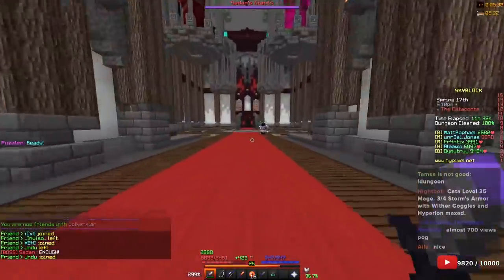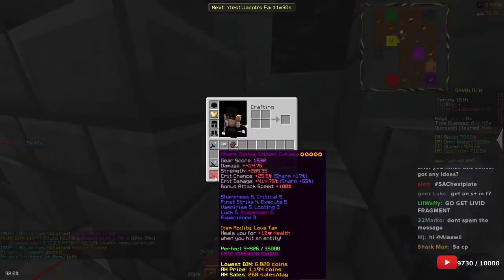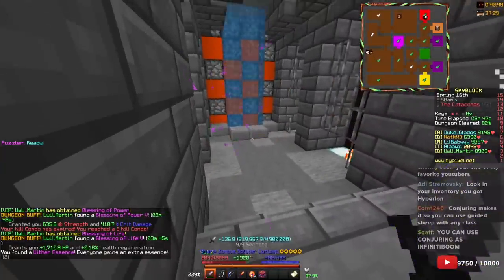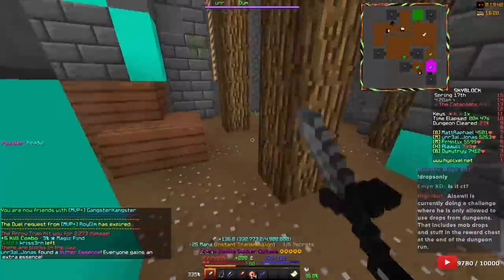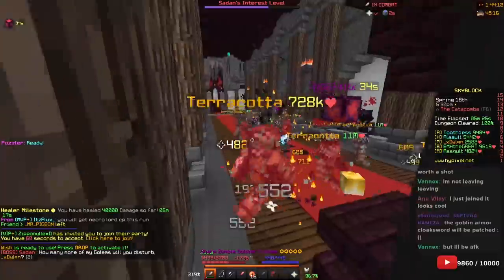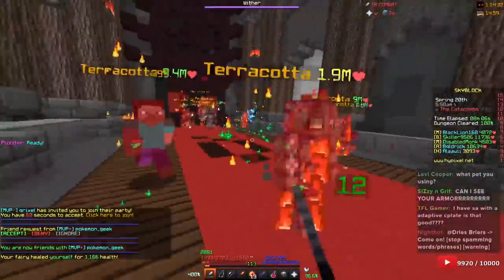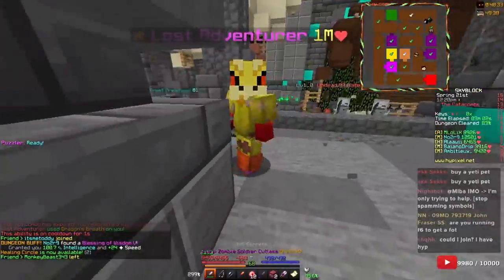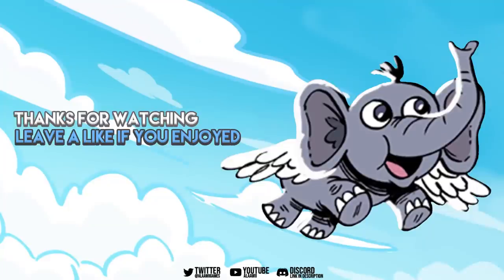Doing Dungeons But Only Using Drops #7 (Hypixel Skyblock)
I hope you guys enjoy this video! Make sure to Leave Suggestions on what you want to see!
►Mods:
• Skyblock Addons
• Skyblock Extras
• Not Enough Updates

►Resource Pack:
• Nebula 16x Flame

► FAQ:
• Why are you using an AOTE or/and Grappling Hook?
In episode 5, a poll was created on whether I am allowed to use it to get secrets.
• How do I deal a lot of damage and how am I so tanky?
The higher your catacomb level is, the more your stats in Dungeons get boosted.
If you read this then comment:
Potatoes :3